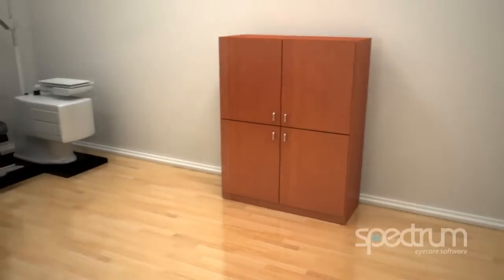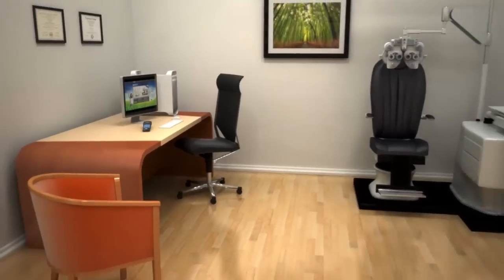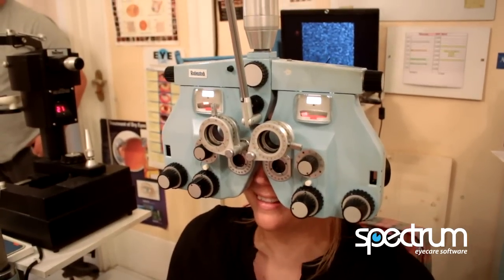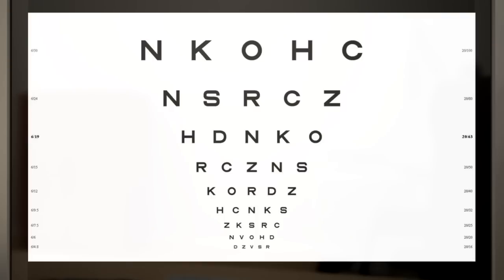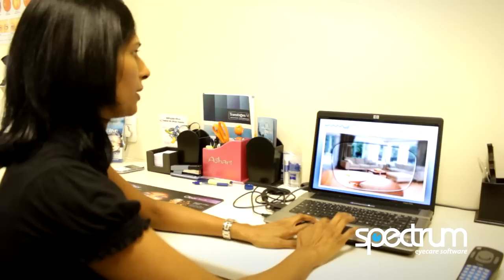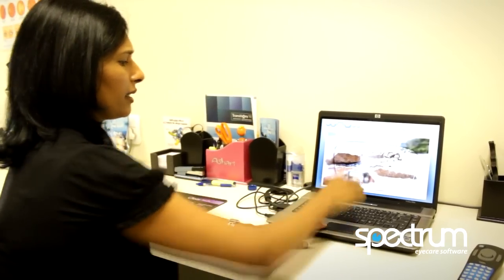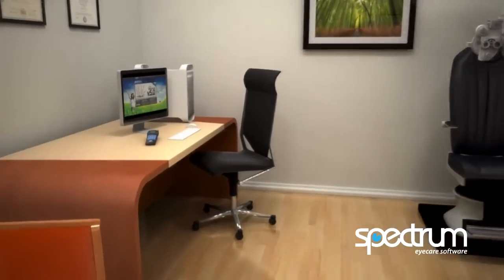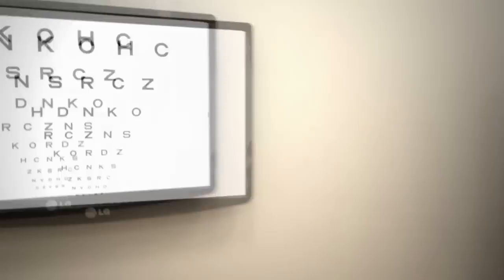Spectrum Eyecare Software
Spectrum Eyecare software is the leading digital eyecare software used globally by optometrists to deliver the highest level of eyecare. Spectrum Eyecare is packed with all the diagnostic eye tests a practitioner could ever need, an extensive info centre, featuring conditions, products and common seen anomolies and more!